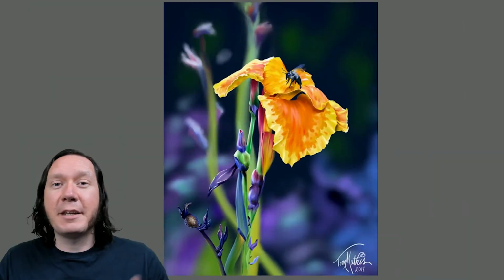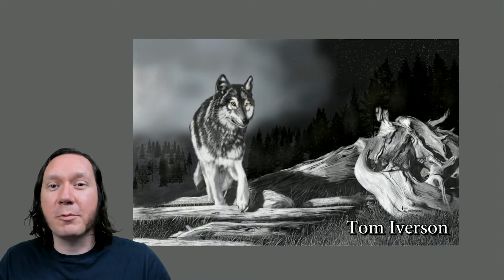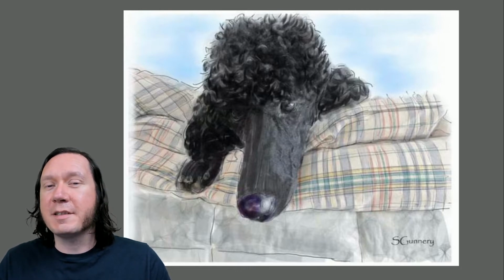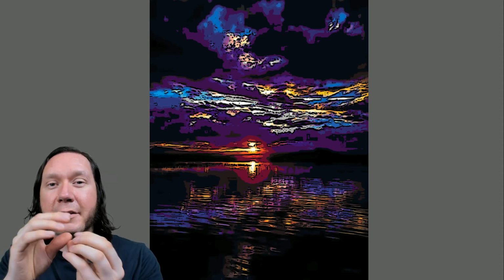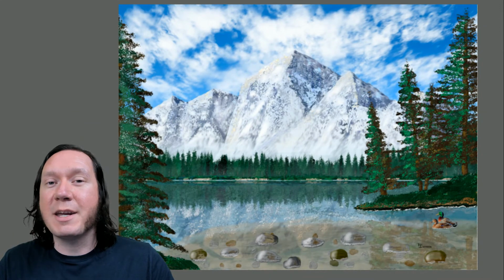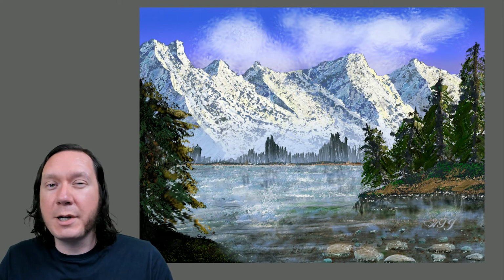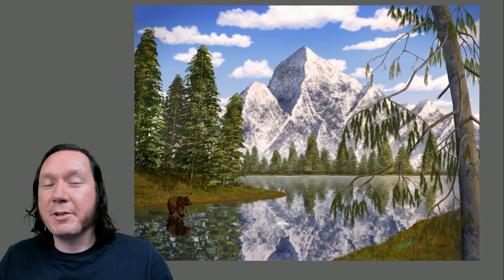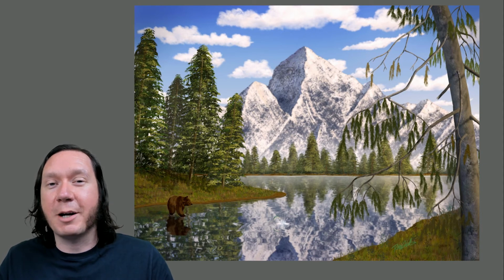WILDCARD - July 2017 Group Art Challenge Submissions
Here are the submissions from the July 2017 Group Art Challenge. The theme was "Wildcard" so anything goes.

Join the next Group Art Challenge by becoming my Patron to have your art featured in a video like this.

Or the general public can share their submissions on social media using the hashtag